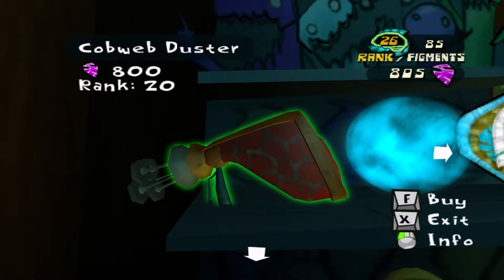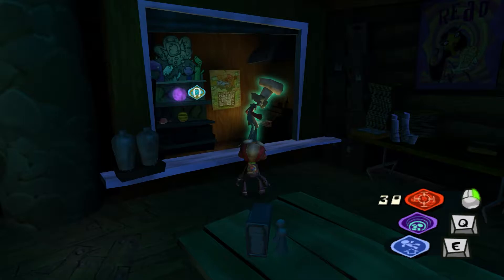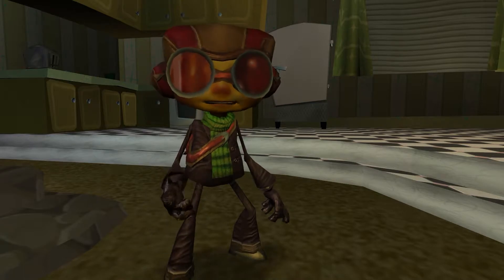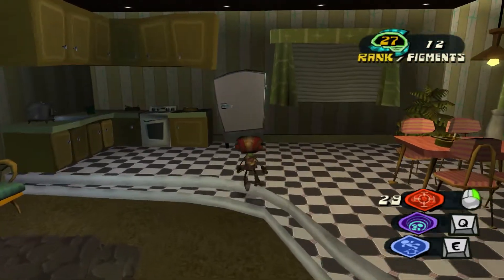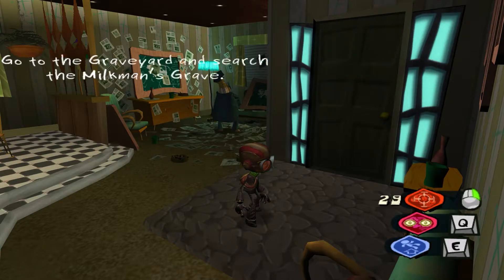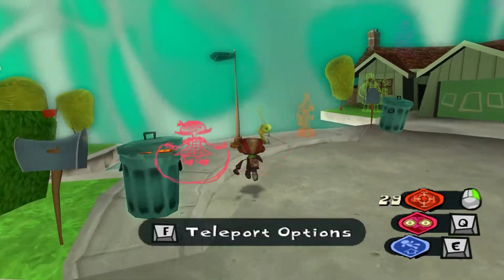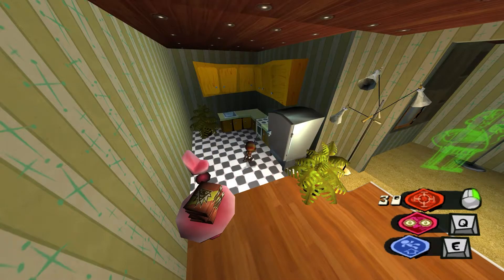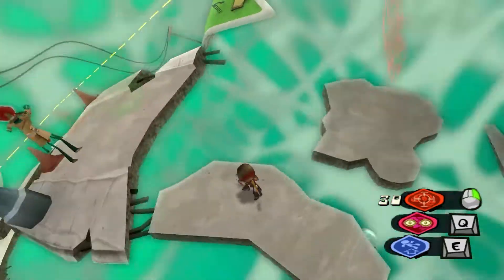Psychonauts (Part 17: The Milk Man Cometh)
Raz dives into the House of Leaves mind of the Milk Man to help free his friends' brains.